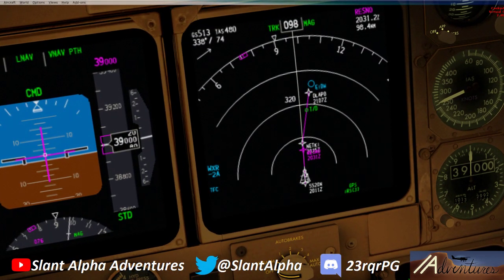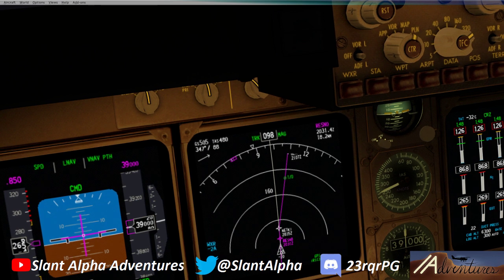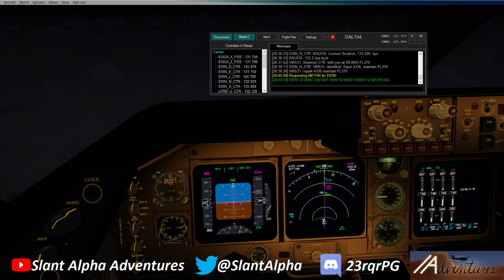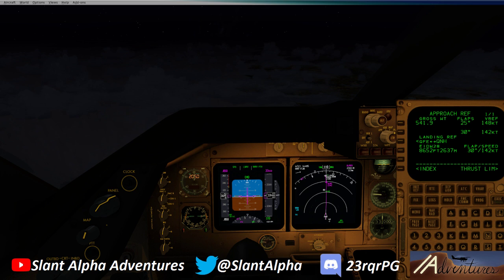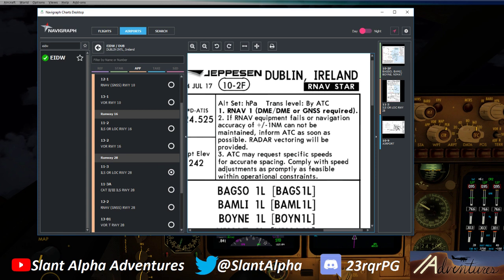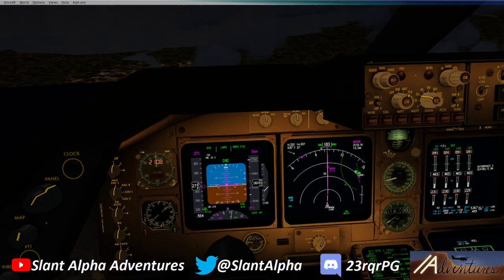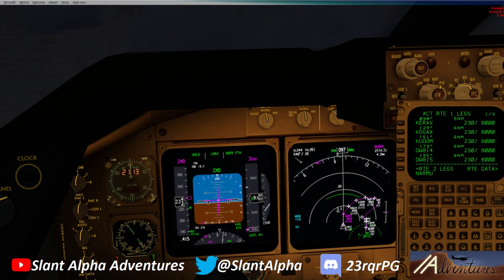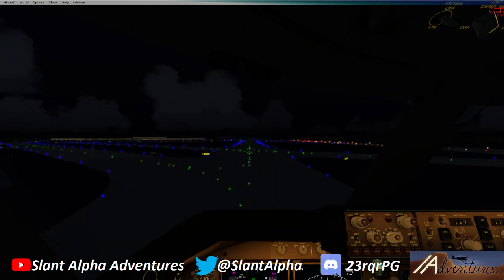[ FSX | VATSIM ] Cross The Pond Eastbound 2018, PMDG 744, KBOS-EIDW (part 2 of 2, arrival in Dublin)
After spending the morning working Dulles Delivery, we fired up the PMDG 747-400 "Queen of the Skies" v3 and departed out of Boston toward Dublin, hoping (a) to catch the tail-end of the ATC coverage across the Atlantic, and (b) to complete a nice and fairly short trip to Cross The Pond.  I decided a couple hours in to just bail on the stream and reconnect the video when I was closer to arrival.  So this is part 2 of 2, catching the last hour or so of the flight, and the arrival and shutdown at EIDW.